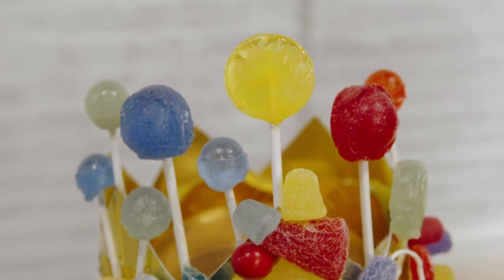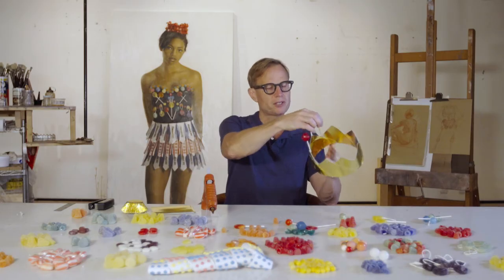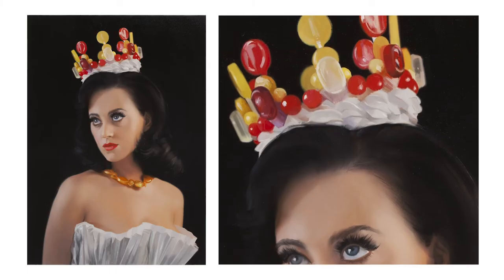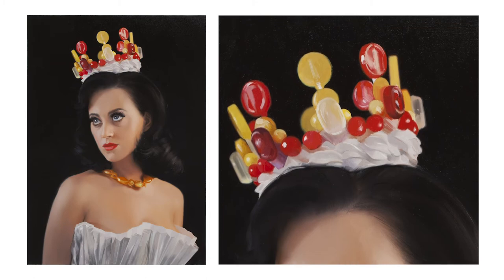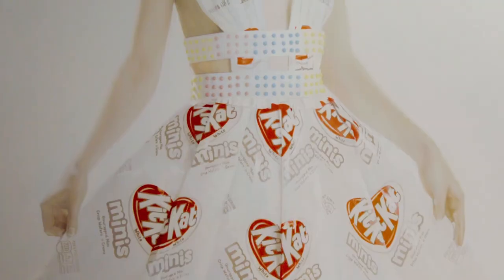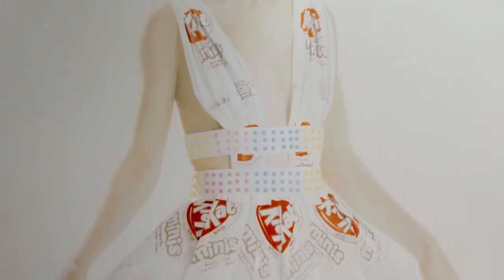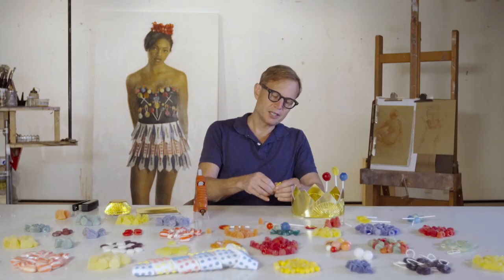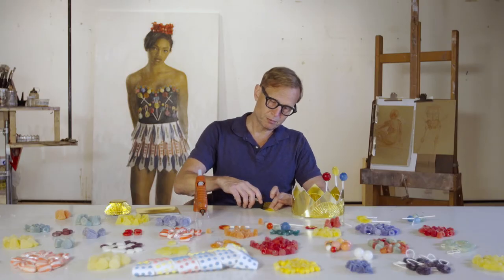Virtual Event | Open Studio: Will Cotton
Artist Will Cotton shows you how to make a crown of candy in Phaidon’s new book Open Studio.